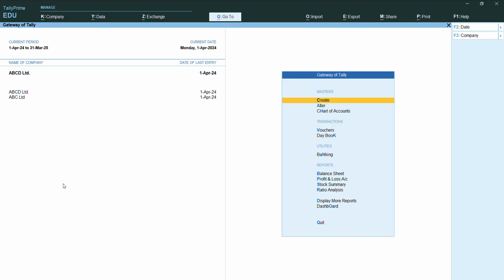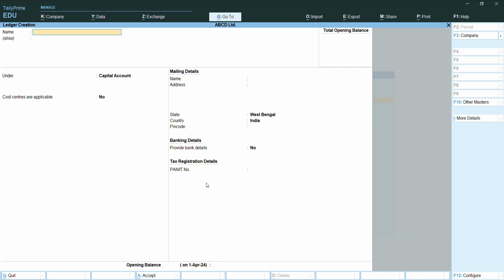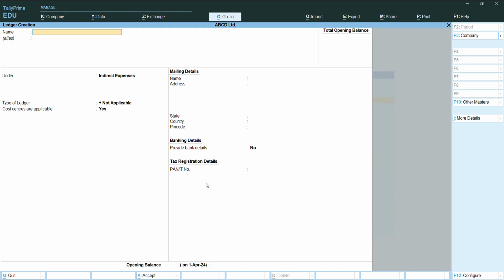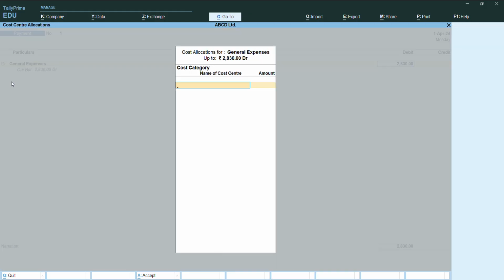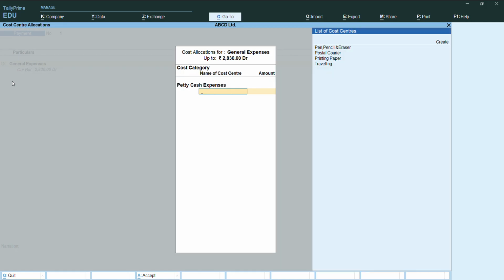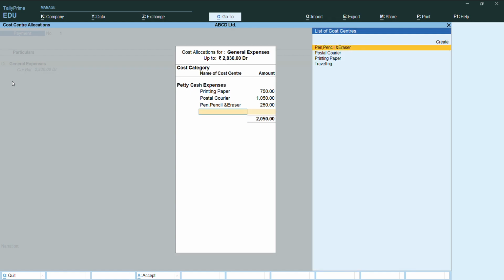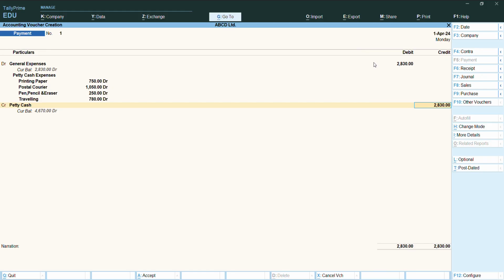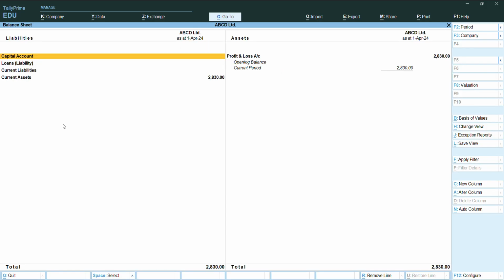Voucher entries related to COST CENTRE & COST CATEGORY in Tally Prime | (Tally Prime Topic- 28.C)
OR, You can see the example directly from our channel community tab.
COST CENTRE & COST CATEGORY
Step 3:- Pass voucher entries related to COST CENTRE & COST CATEGORY in Tally Prime.